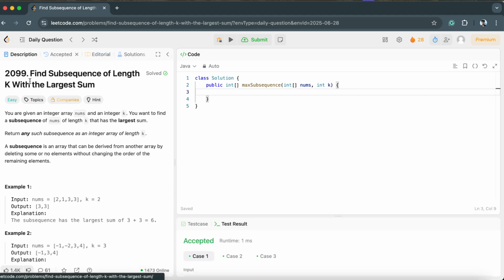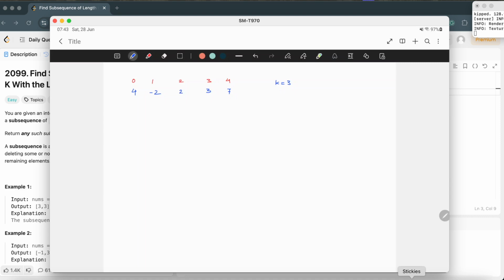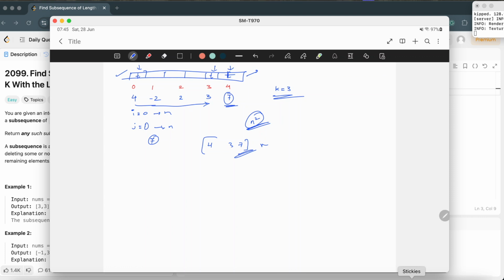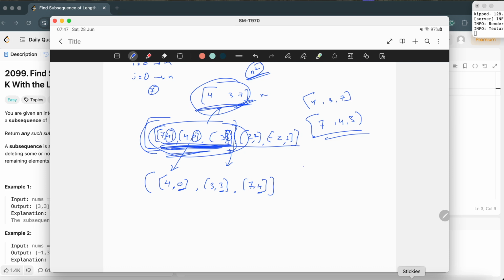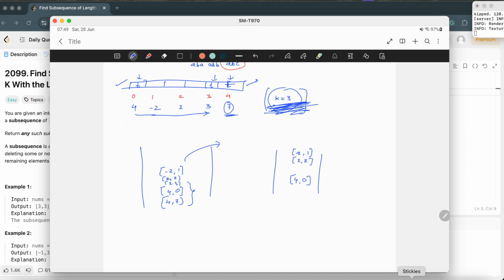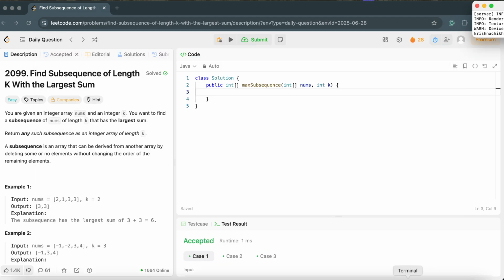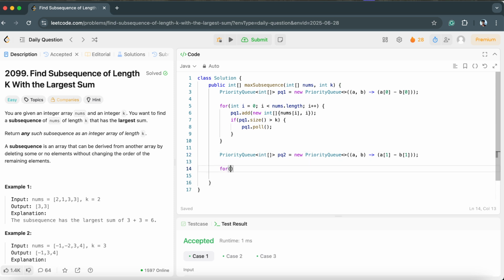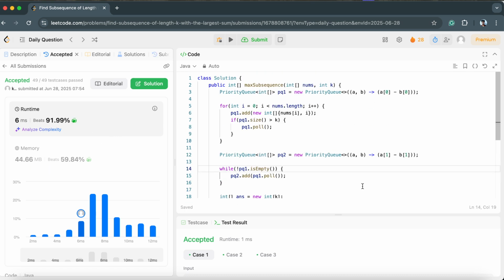2099. Find Subsequence of Length K With the Largest Sum | leetcode - 2099 | Java Solution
🎬 LeetCode 2099 – Find Subsequence of Length K With the Largest Sum
🧠 Approach: 2 PriorityQueues | Time: O(n log k)

🗣️ Narration Script:

"In this video, let’s solve LeetCode 2099 using a clean and efficient heap-based approach in O(n log k) time.

We need to find a subsequence of length k that has the largest sum, but also keeps the original order of elements from the array.

To do this, I’m using two priority queues:

🔹 First, we maintain a min-heap of size k.
This helps us efficiently track the top k largest elements. Each element is stored along with its original index.

🔹 Once we have these k elements, we sort them by their original indices.
This ensures the final subsequence maintains the order from the original array.

This two-step approach guarantees both:

the largest possible sum, and

the correct sequence.

This pattern is very common in problems involving top-k elements with order constraints.